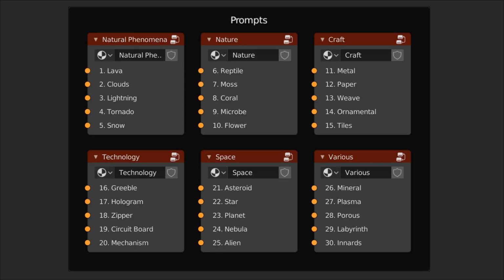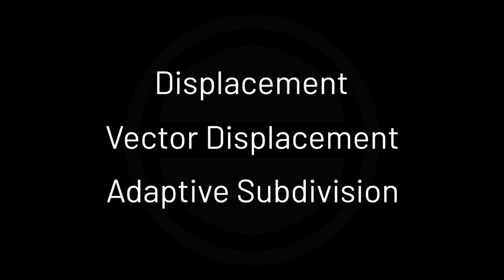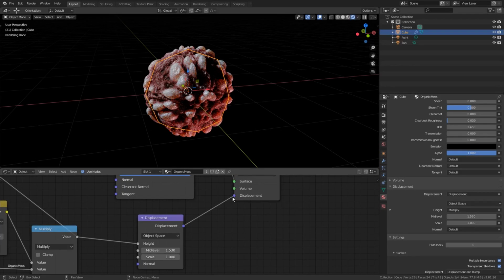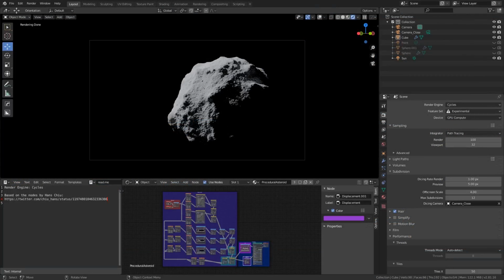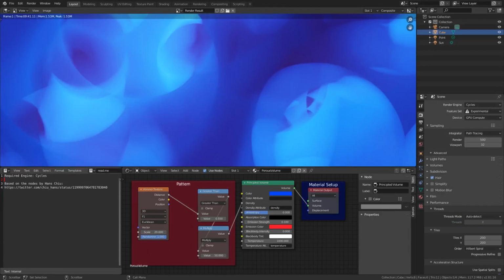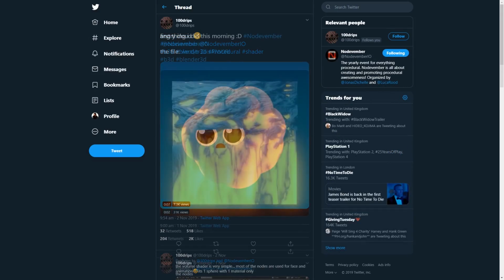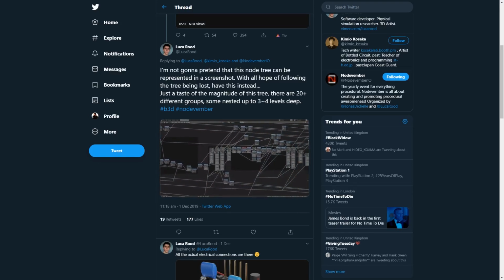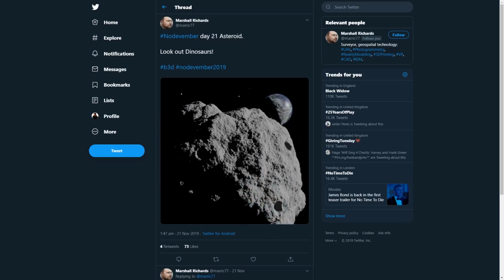Amazing Nodevember Results (+ Free Resources)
In this video, I share my favorite results from the Nodevember challenge.